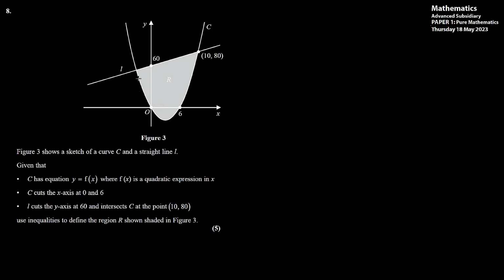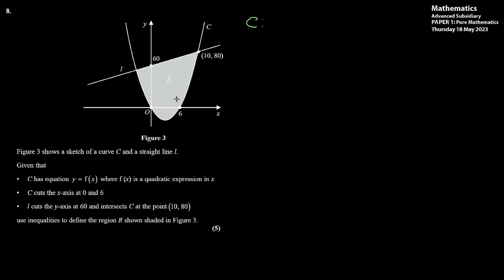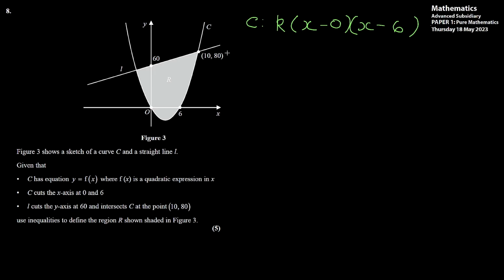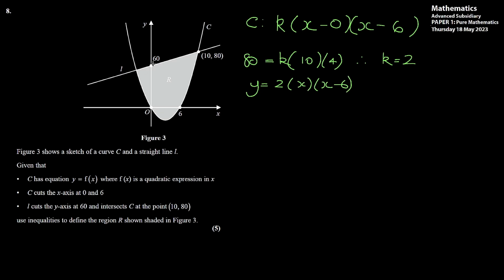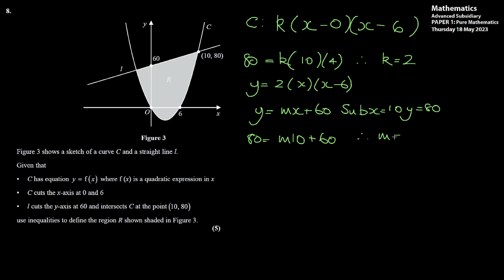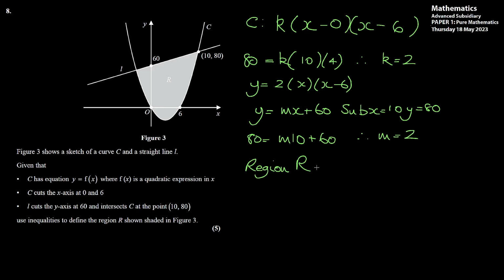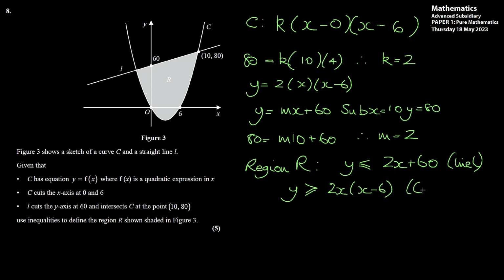Q8 Function Inequalities May 2023 AS Pure Edexcel